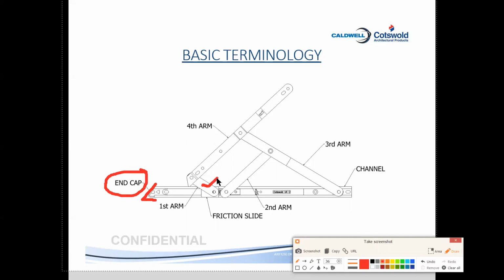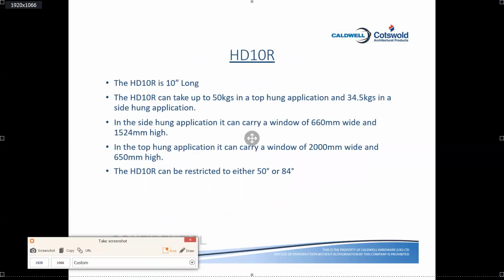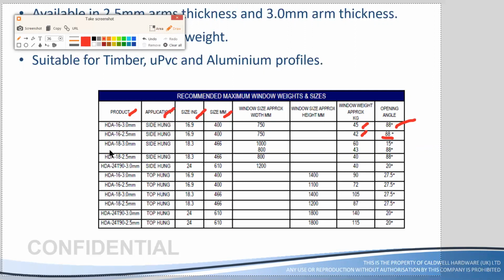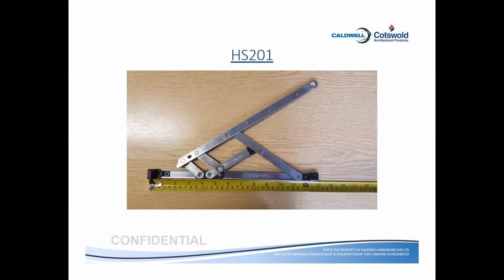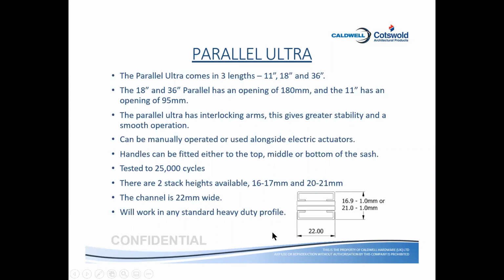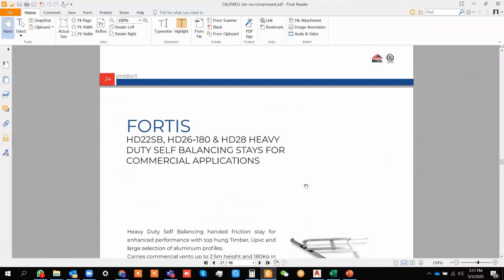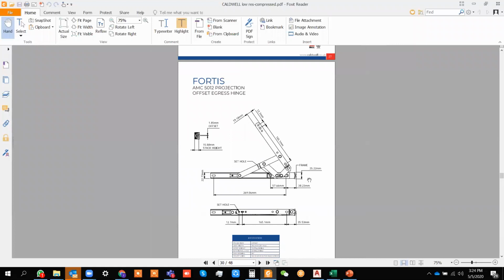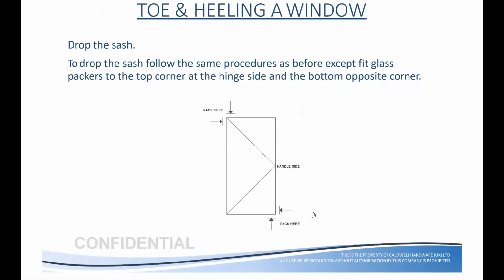Friction Stay Presentation; 9226764251